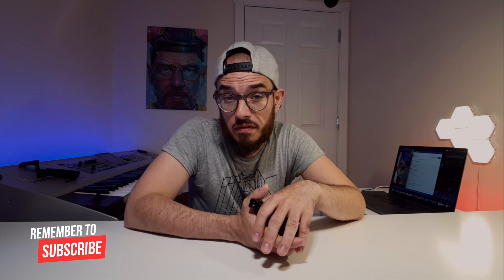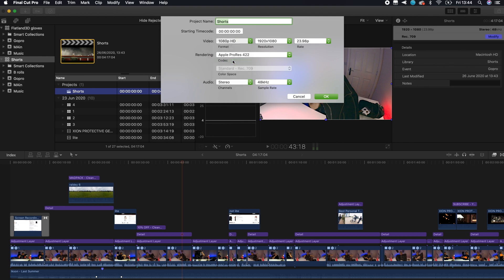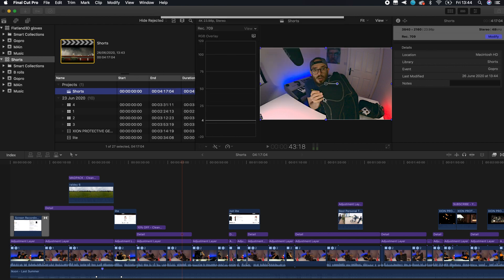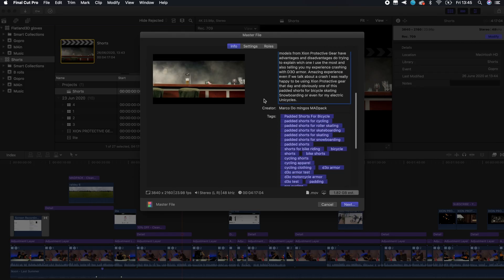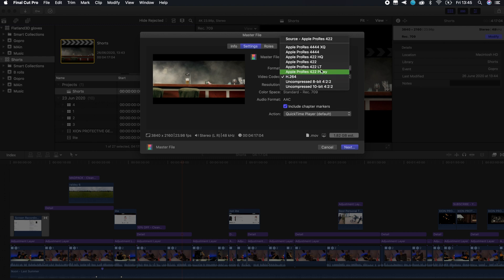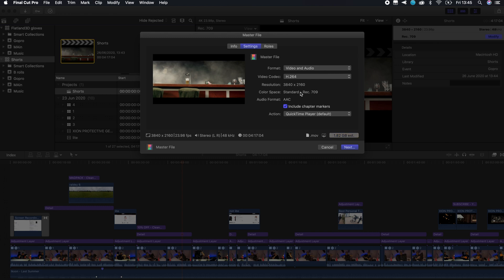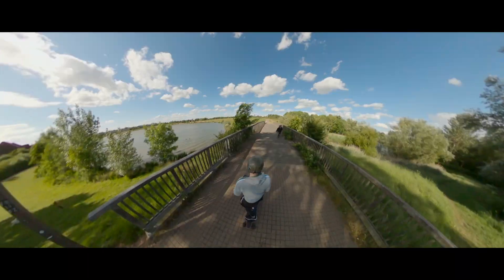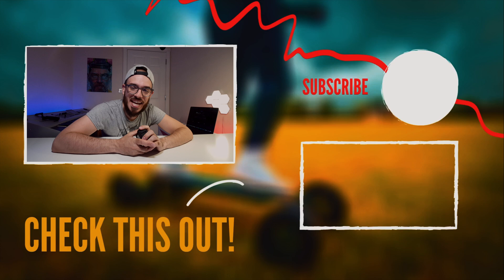Best Fcpx Settings For YouTube ✅ 55% MORE VIEWS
Best Fcpx Settings For YouTube something that we all want to know. That is what we are going to cover on this video. Which format is the best to upload? H.264? Why is so important to know Best Fcpx Settings For YouTube to be used on our youtube Videos? Because Youtube already makes a massive compression, so is really important that we get the best export settings for youtube FCPX before uploading our videos.

Are you using this best practice when we talk about Best Fcpx Settings For YouTube?

What is the best export settings for youtube? Should I upload with 1080p or 4K? I have you covered on this - Best export settings for youtube FCPX Video

⭕ LENS:
Wide Angle:
Anamorphic:
FishEye:
⭕ CAMERAS:
⭕ KEY LIGHT:
⭕ FILTERS AND ADAPTER:
ND Filter
⭕ MICROPHONE:

AUDIO
⏩ VIDEOS: shorturl.at/FHKR9

➡️ Protective Gear:
⏩ VIDEOS: shorturl.at/bgoN2

⭕ My Favourite Protective Gear:
✅ CODE: MPKX10

⭕ GLOVES:
✅ CODE: MADpack